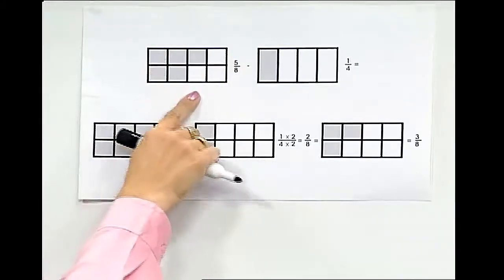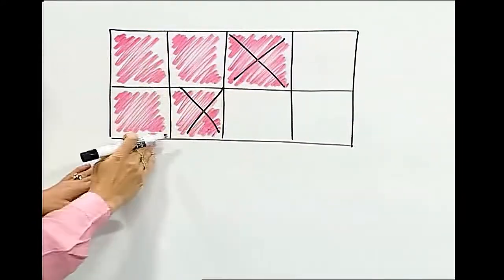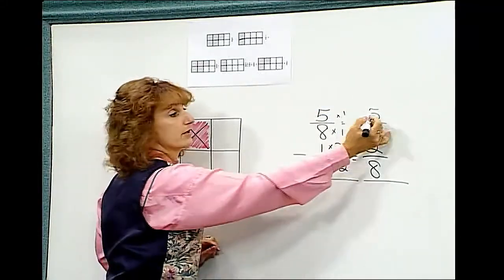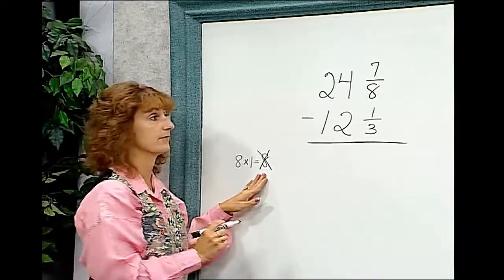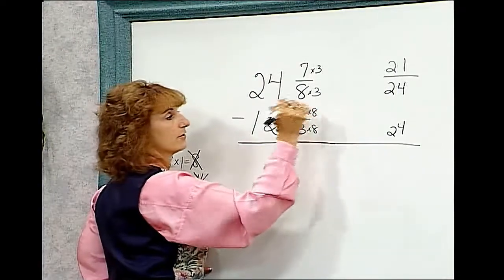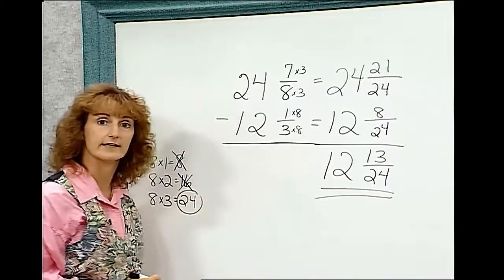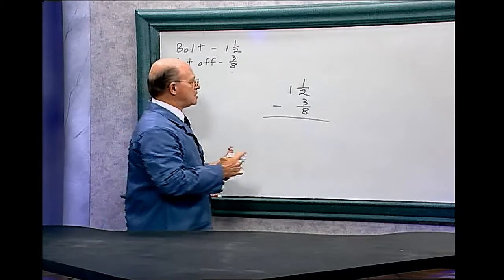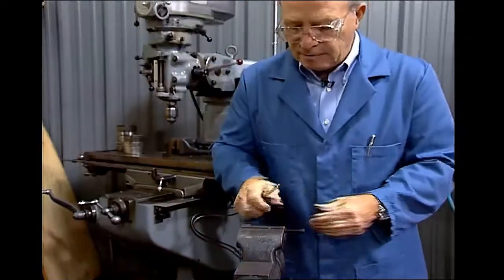Fractions-Subtracting Fractions with Different Denominators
Number Success Fractions Book 5, Page 32-33.